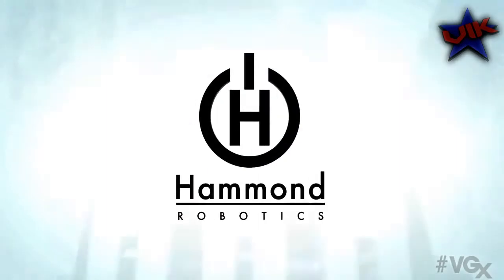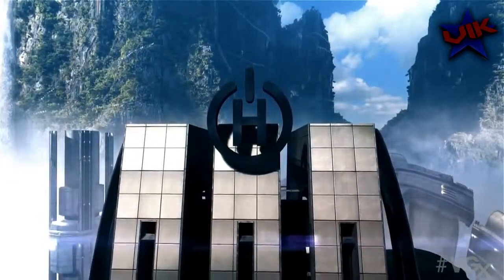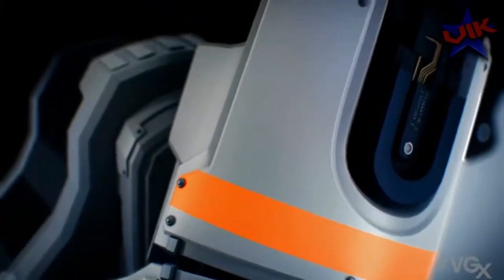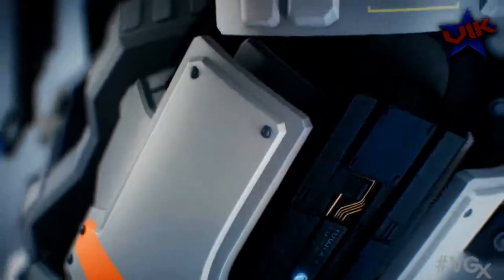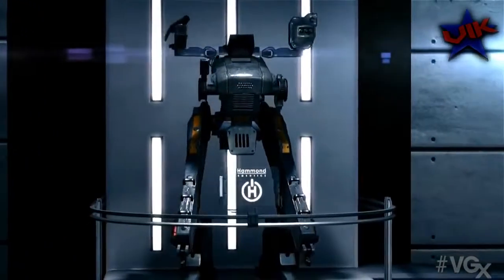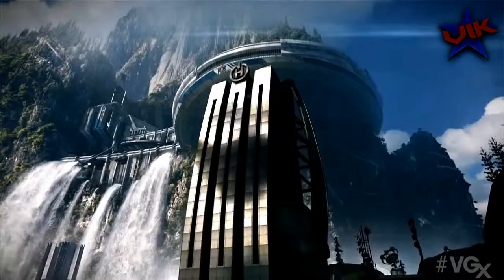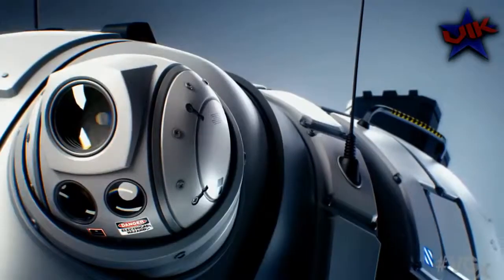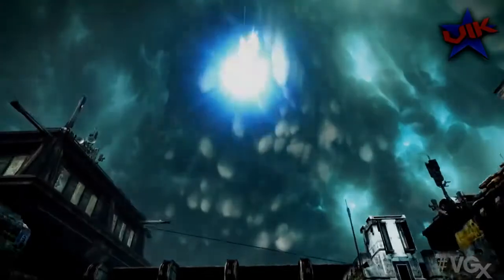TITANFALL Gameplay Trailer NEW Titans VGX 2013